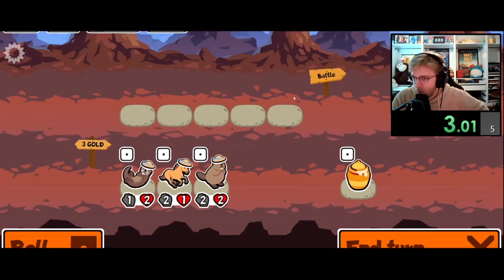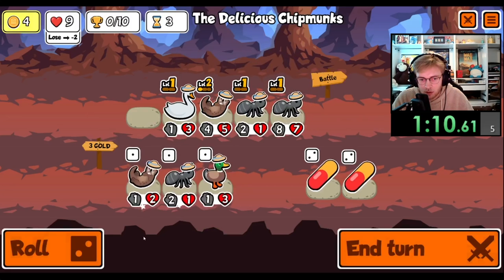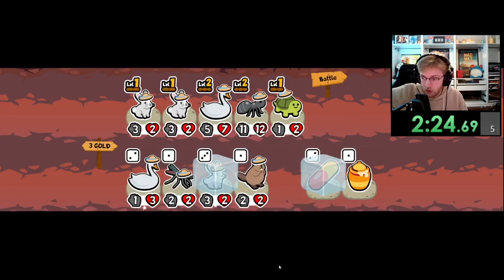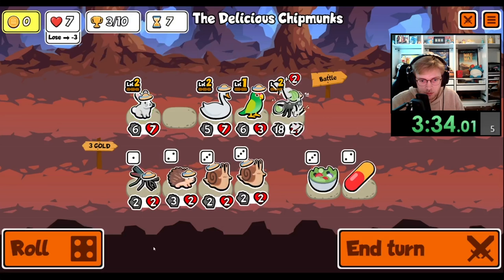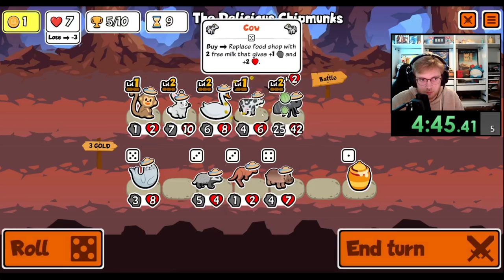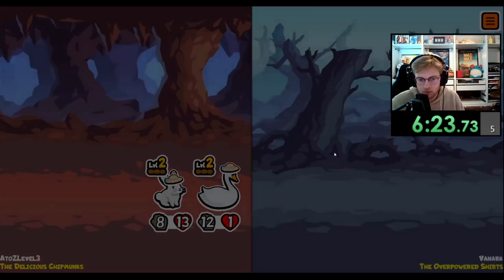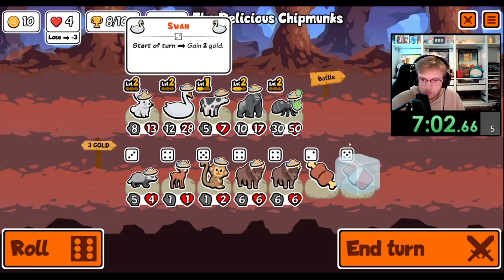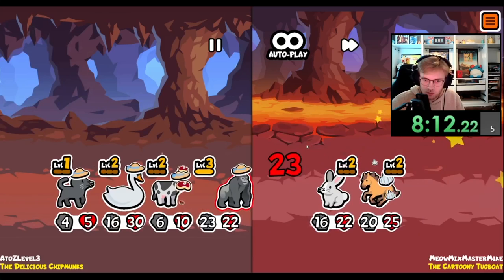Getting MILKED UP With My Level 3 Gorilla in Super Auto Pets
Gorilla Milk is the new Fight Milk